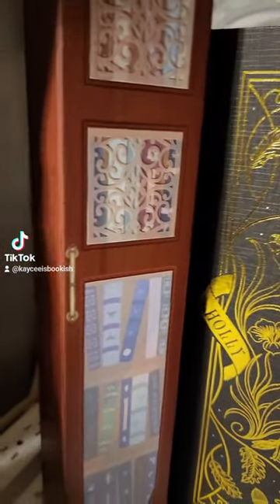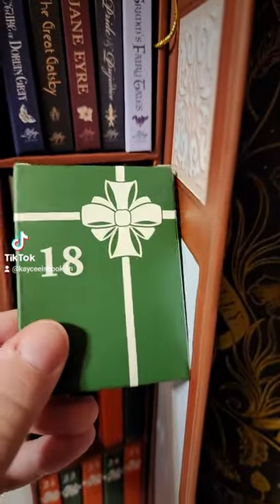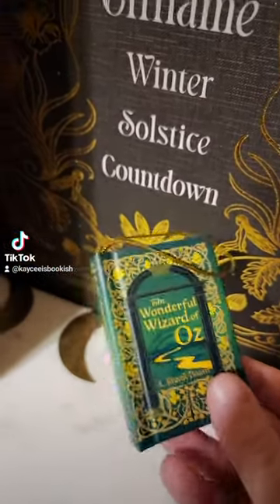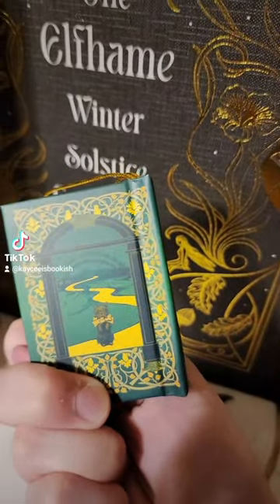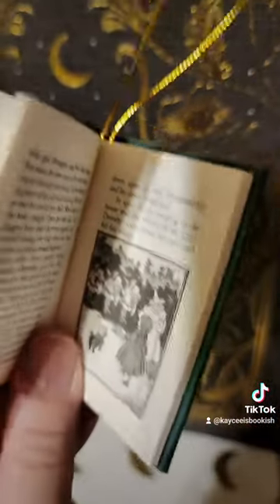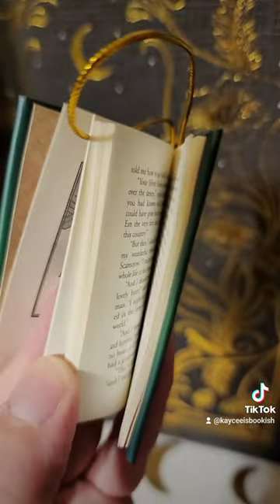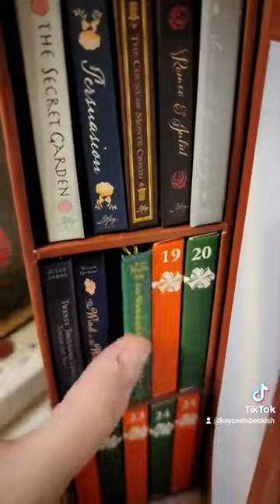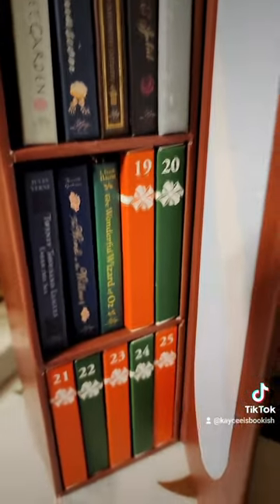LitJoy Crate Mini Book Advent Calendar Day 18